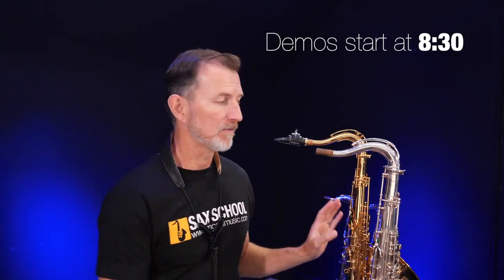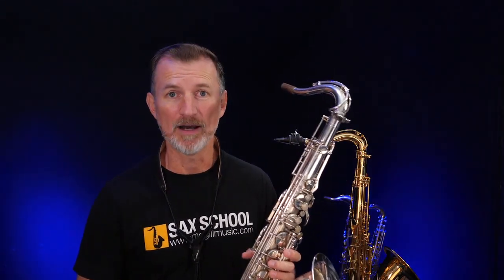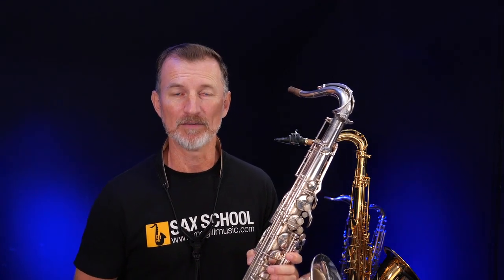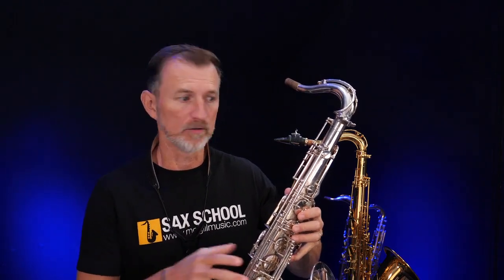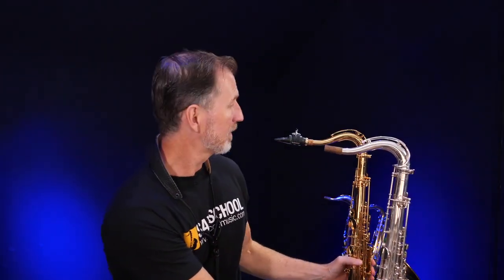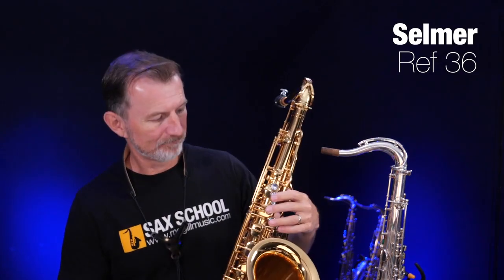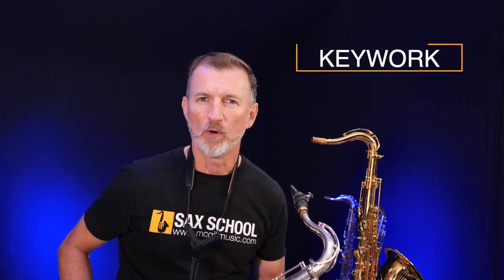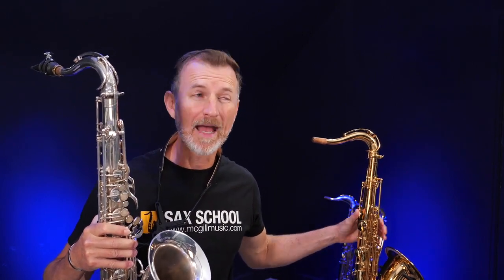What is the best tenor saxophone Vintage or modern Selmer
I've been testing a bunch of saxes looking for a new tenor and today I'm putting the modern Selmer Reference 36 up against the classic Super Balanced Action Selmer from 1949!

In this video:
00:00 What is the best Sax on the market?
2:18 introducing the Selmer super balanced action saxophone
3:08 The Selmer Ref 36
3:30 Digging into the keywork
4:29 How do they sound?
5:27 Playing with Altissimo and overtones
6:28 How about Intonation
7:22 Putting them to the test with 4 styles
12:16 flight of the bumble bee
13:35 How did they go? My verdict.
14:40 Check out Sax School

Hercules Alto/Tenor Sax Stand
Hercules Tall Alto/Tenor Stand
K&M 14340 folding Alto/Tenor Stand
Cebulla Neck Strap
Jazzlabs Sax Holder
Lègére Signature 2.5 Alto Reed
Lègére Signature 2.5 Tenor Reed
AKG C414 XLII Microphone
Audio Interface - Universal Audio Apollo Twin